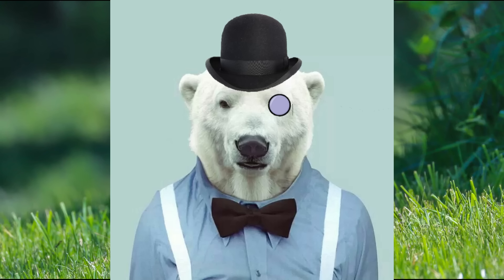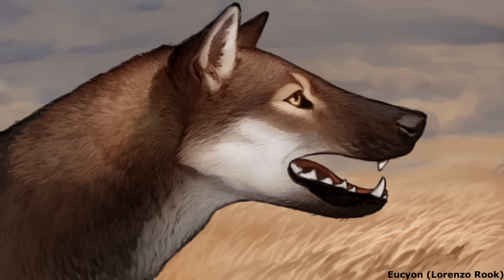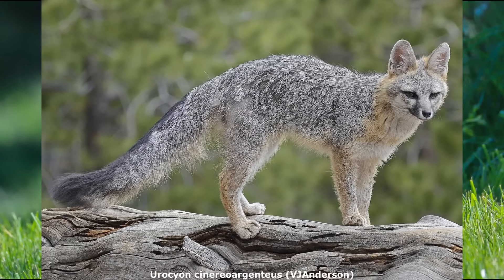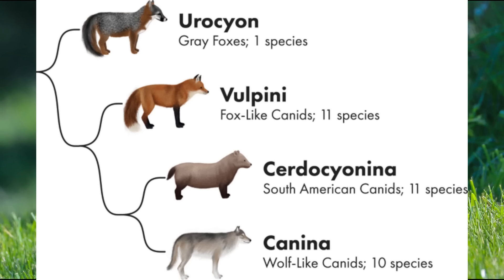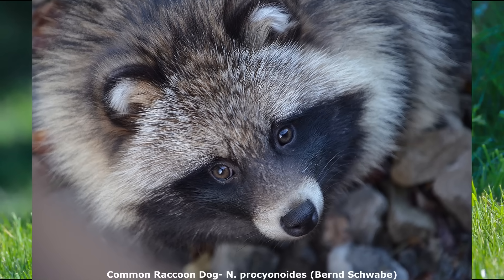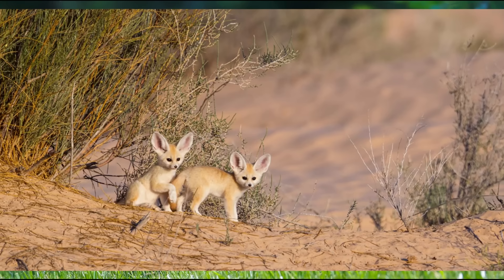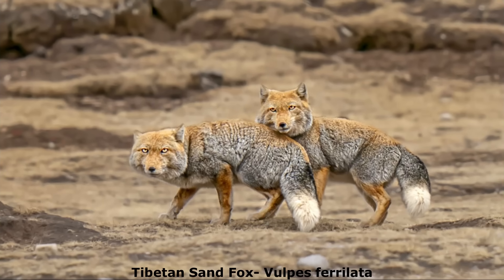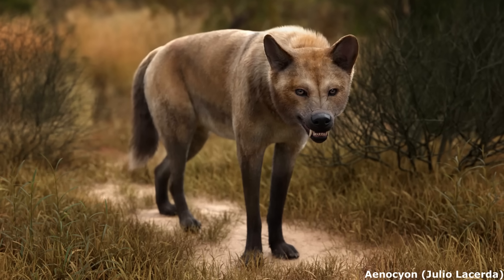Fantastic Mr. Fox: Exploring the Early Evolution of Canines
Please enjoy this video examining the early evolution of Canines, which originated as small, modest fox-like animals in Oligocene North America. By the Late Miocene, the common ancestor of all modern Canines had appeared and radiated widely into several lineages. These included Urocyon (the basal Grey Fox and Island Fox), the Vulpini ('true' foxes) and the wolf-like Canini.

Sources Used For This Video:

Bozarth, Christine A.; Lance, Stacey L.; Civitello, David J.; Glenn, Julie L.; Maldonado, Jesus E. (2011). "Phylogeography of the gray fox (Urocyon cinereoargenteus) in the eastern United States". Journal of Mammalogy. 92 (2): 283–294.

Collins, P.W. (1991). "Interaction between the island foxes (Urocyon littoralis) and Indians on islands off the coast of southern California. I Morphologic and archaeological evidence of human assisted dispersal" (PDF). Journal of Ethnobiology. 11: 51–82.

de Bonis, Louis; Peigné, Stéphane; Likius, Andossa; Mackaye, Hassane Taïsso; Vignaud, Patrick; Brunet, Michel; et al. (2007). "The oldest African fox (Vulpes riffautae n. sp., Canidae, Carnivora) recovered in late Miocene deposits of the Djurab desert, Chad". Naturwissenschaften. 94 (7): 575–580.

Farjand, Arya; Zhang, Zhao-Qun; Liu, Wen-Hui; Jiao, Chen-Hui; Wang, Li-Hua (June 2021). "The evolution of Nyctereutes (Carnivora: Canidae) in the Nihewan Basin, Hebei, northern China". Palaeoworld. 30 (2): 373–381.

Geffen, E.; Mercure, A.; Girman, D.J.; MacDonald, D.W.; Wayne, R.K. (September 1992). "Phylogenetic relationships of the fox-like canids: Mitochondrial DNA restriction fragment, site and cytochrome b sequence analyses". Journal of Zoology. 228. London, UK: 27–39.

Geraads, D.; Alemseged, Z.; et al. (2010). "Nyctereutes lockwoodi, n. sp., a new canid (Carnivora: Mammalia) from the middle Pliocene of Dikika, Lower Awash, Ethiopia". Journal of Vertebrate Paleontology. 30 (2): 981–987.

Hartstone-Rose, Adam; Kuhn, Brian F.; Nalla, Shahed; Werdelin, Lars; and Berger, Lee R. (February 2013). "A new species of fox from the Australopithecus sediba type locality, Malapa, South Africa". Transactions of the Royal Society of South Africa. 68 (1): 1–9.

Koepfli, Klaus-Peter; Pollinger, John; Godinho, Raquel; Robinson, Jacqueline; Lea, Amanda; Hendricks, Sarah; et al. (2015). "Genome-wide evidence reveals that African and Eurasian Golden Jackals are distinct species". Current Biology. 25 (16): 2158–2165.

Bartolini Lucenti, Saverio; Madurell-Malapeira, Joan (May 2020). "Unraveling the fossil record of foxes: An updated review on the Plio-Pleistocene Vulpes spp. from Europe". Quaternary Science Reviews. 236: 106296.

Qiu, Jane (11 June 2014). "Origins of Arctic fox traced back to Tibet". Nature.

Damián Ruiz-Ramoni; Francisco Juan Prevosti; Saverio Bartolini Lucenti; Marisol Montellano-Ballesteros; Ana Luisa Carreño (2020). "The Pliocene canid Cerdocyon avius was not the type of fox that we thought". Journal of Vertebrate Paleontology. 40 (2): e1774889.

Tedford, Richard; Wang, Xiaoming; Taylor, Beryl E. (2009). "Phylogenetic systematics of the North American fossil Caninae (Carnivora: Canidae)". Bulletin of the American Museum of Natural History. 325: 1–218. doi:10.1206/574.1. hdl:2246/5999. S2CID 8

Wang, Xiaoming; Tedford, Richard H.; Antón, Mauricio (2010). "3. Diversity: Who is Who in the Dog Family". Dogs: their fossil relatives and evolutionary history. New York: Columbia University Press.

Wayne, Robert K. (June 1993). "Molecular evolution of the dog family". Trends in Genetics. 9 (6): 218–224.

Westbury, Michael; Dalerum, Fredrik; Norén, Karin; and Hofreiter, Michael (1 January 2017). "Complete mitochondrial genome of a bat-eared fox (Otocyon megalotis), along with phylogenetic considerations" (PDF). Mitochondrial DNA Part B. 2 (1): 298–299.

Zhao, Chao; Zhang, Honghai; Liu, Guangshuai; Yang, Xiufeng; Zhang, Jin (2016). "The complete mitochondrial genome of the Tibetan fox (Vulpes ferrilata) and implications for the phylogeny of Canidae". Comptes Rendus Biologies. 339 (2): 68–77.